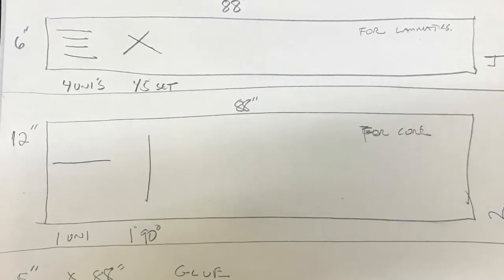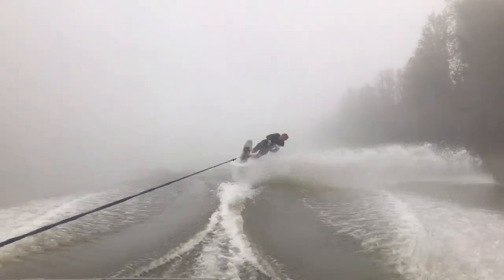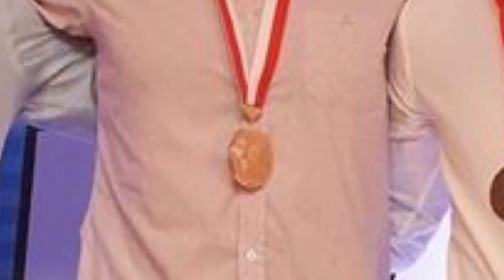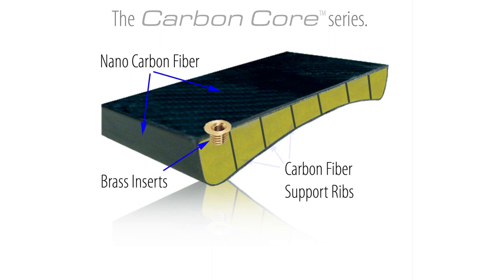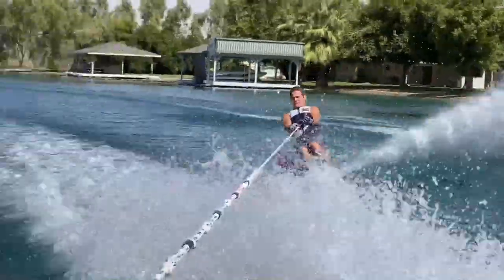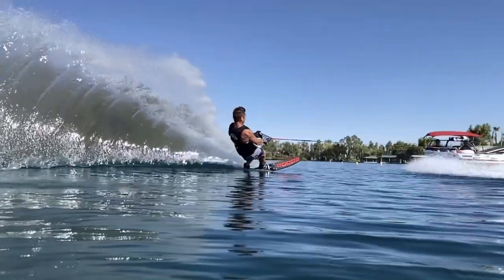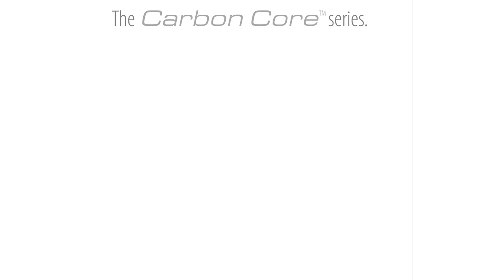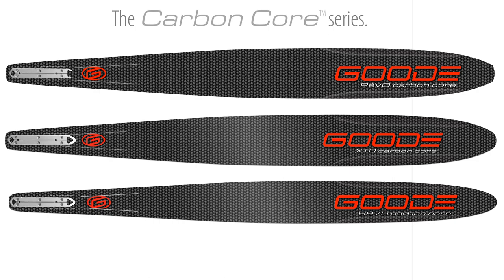XTRcc and 9970cc: Two legendary shapes supercharged with revolutionary Carbon Core technology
The biggest technological leap forward water skiing has seen since the introduction of carbon fiber skis is now featured in two of the most legendary skis ever made.

GOODE’s revolutionary Carbon Core is the centerpiece of two new-for 2020 ski models: the XTRcc and the 9970cc.

The innovative Carbon Core drastically increases durability while giving it enhanced performance characteristics that can best be described as “supercharged.”  The softer flex made possible by the ultra-strong core combines effortless, symmetrical turns with quicker rebound that leads to increased side-to-side speed.  And the thinner profile allows the ski to ride slightly deeper in the water, creating a stable, predictable ride throughout the course.

"The ski seems to settle in, drop in and it's fast out of the buoy so it kinda combines both worlds," says Dave Miller.  "Fast, easy yet very connected to the water and stable."

"The carbon core ski is amazing," adds Chet Raley.  "For my money the carbon core ski is a winner in every way."

The XTRcc and 9970cc join the first carbon-core ski in GOODE’s lineup - the ReVOcc - which was released at the 2019 GOODE Nationals last August.

"After seeing how the Carbon Core performed in the ReVOcc, we knew we were really on to something that was going to move this sport forward and help skiers get more buoys," said Dave Goode, president and founder of GOODE Skis. "This new core technology takes skis that were already very, very good to a whole new level."